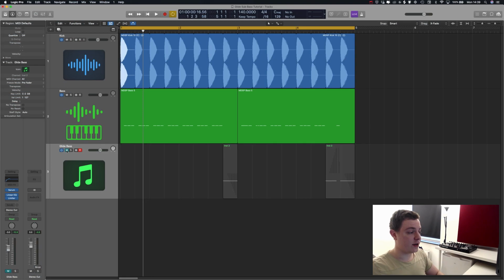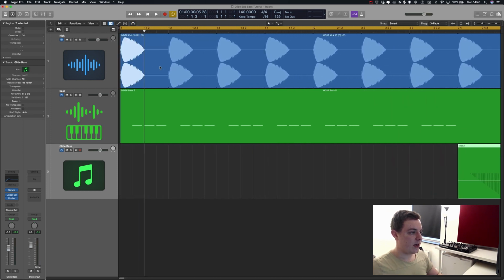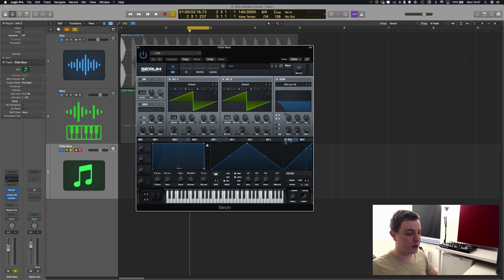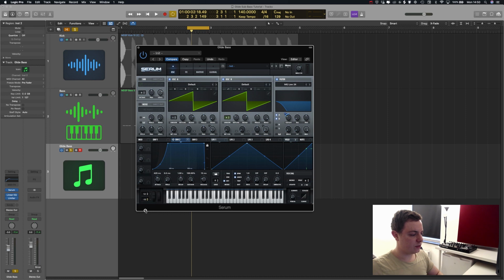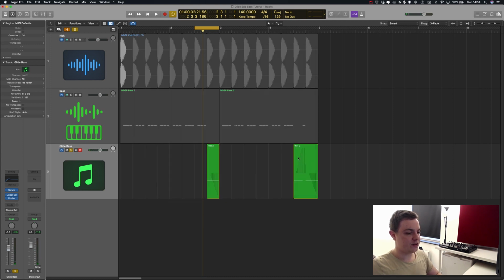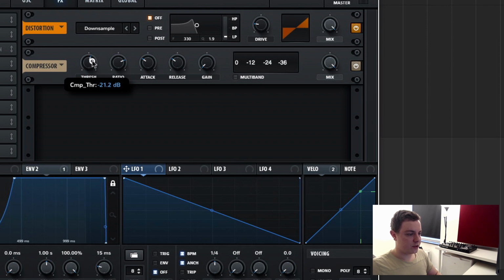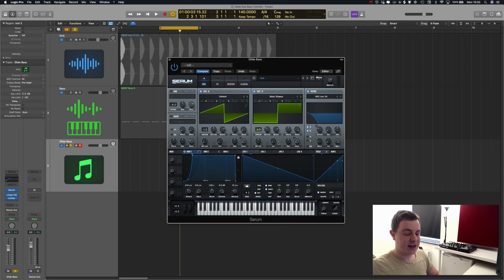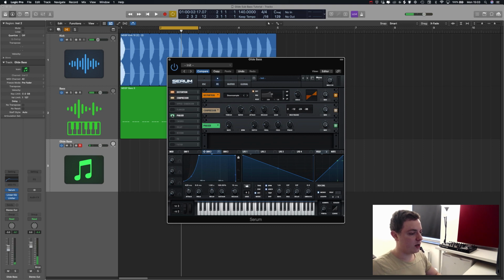How To Create a POWERFUL Psytrance Glide Bass In Serum!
Welcome back! In this second tutorial video, I will show you how to create a very powerful glide sub bass that will add tons of groove to all of your psytrance productions!

▼ Video Chapters ▼
00:00 Intro
01:01 Basic Synthesis Concept
04:59 Pitch Bend vs LFO Glide
07:25 Adding Effects
09:16 Creating Different Flavors
11:48 Thanks For Watching!